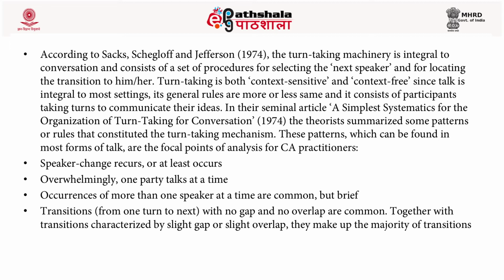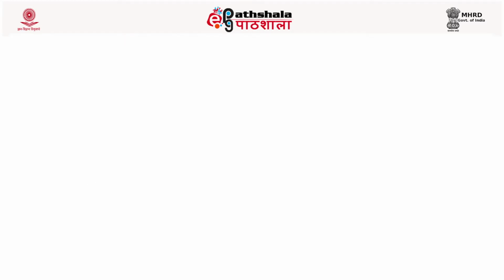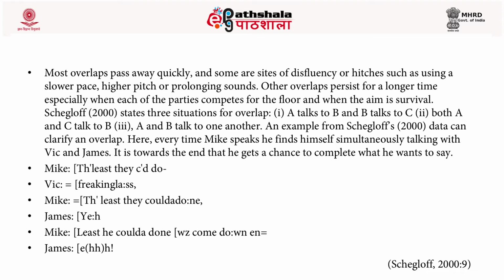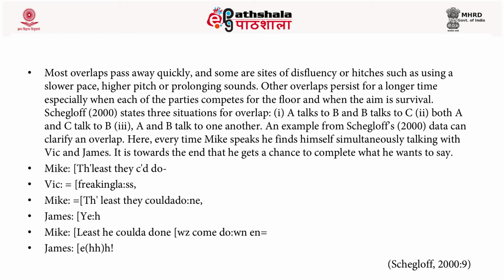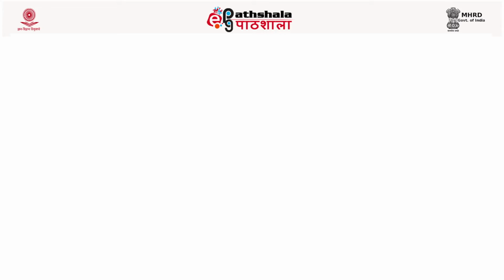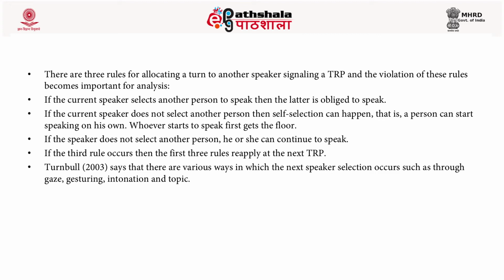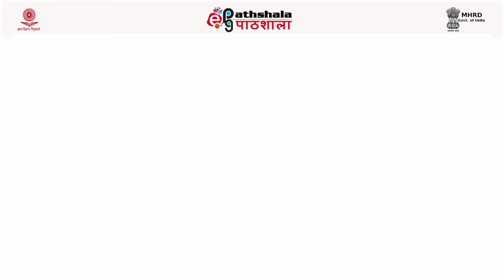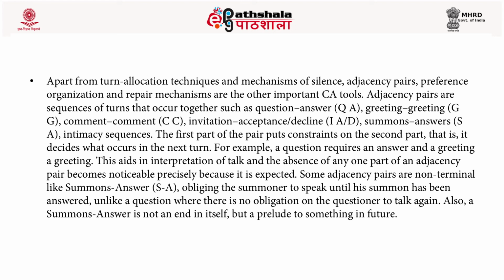Lings P4 M8 Conversation Analysis I